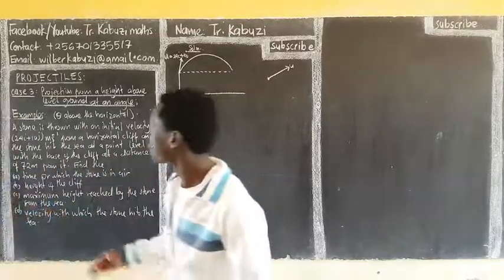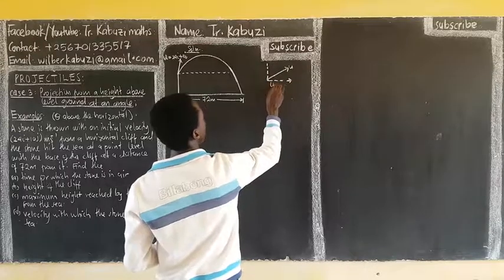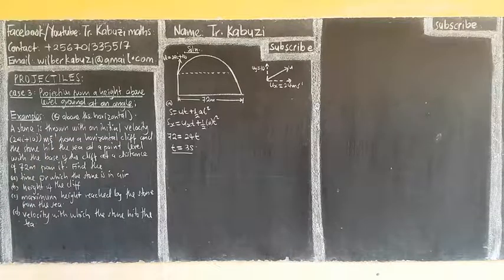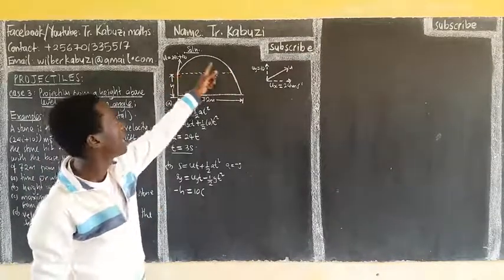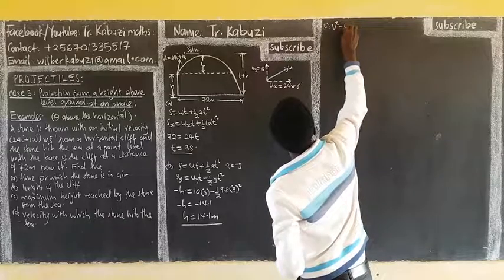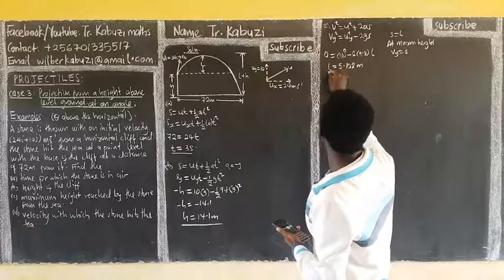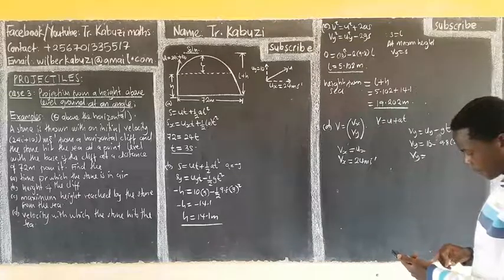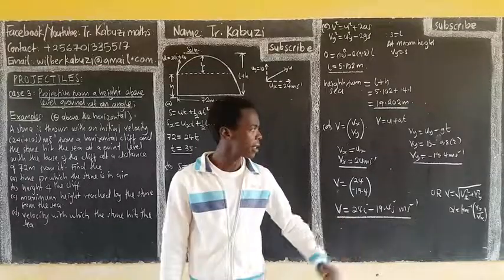Example 1: angle of projection above the horizontal.........africastruggle.